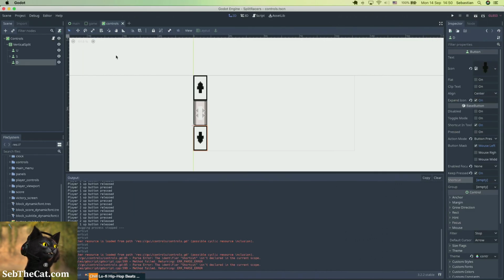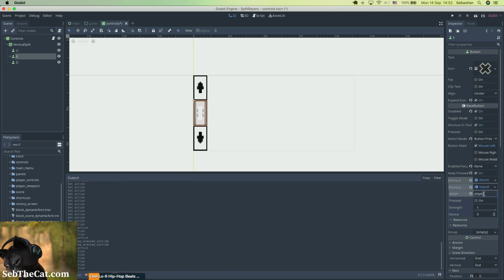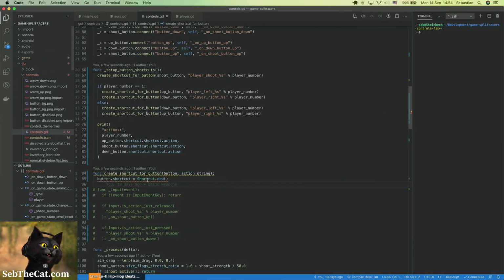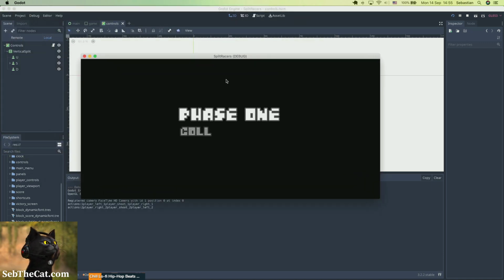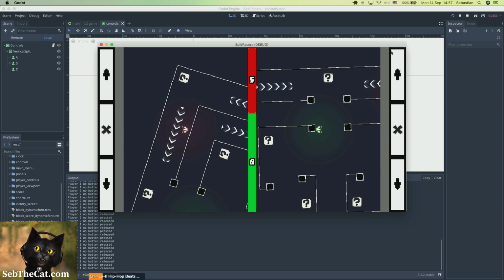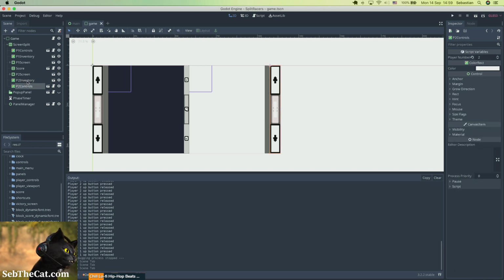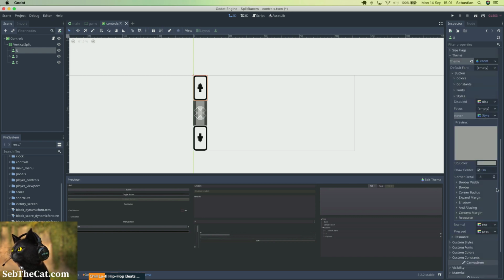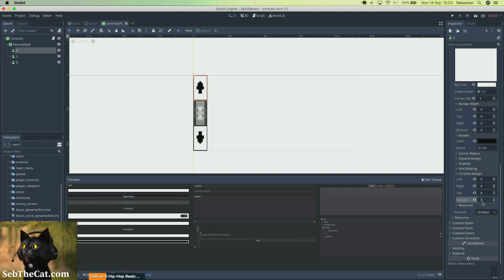GameDev: SplitRacers. 2D Battle Racer built with Godot engine (Part 1/9)